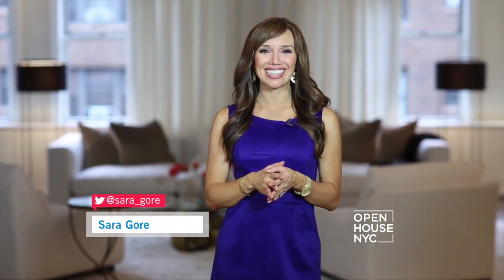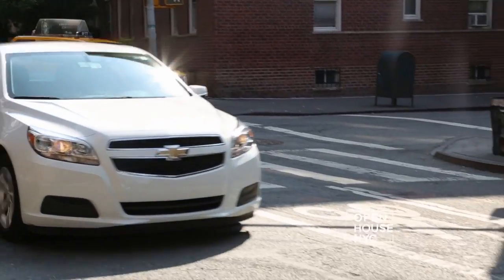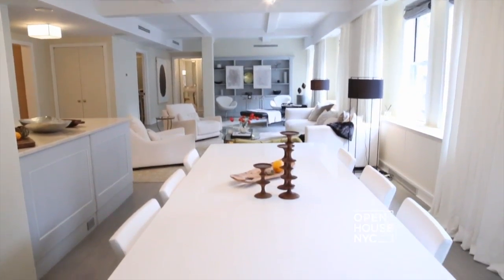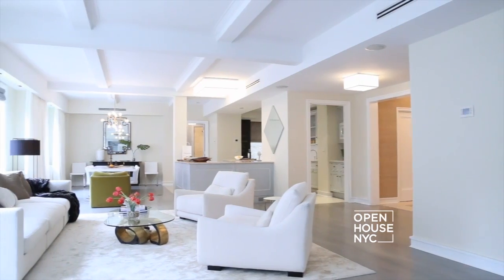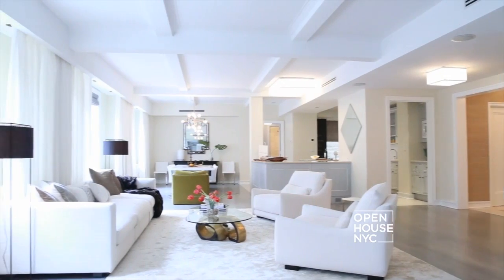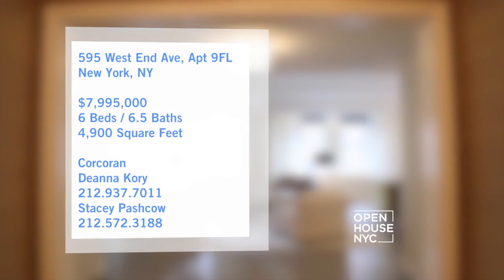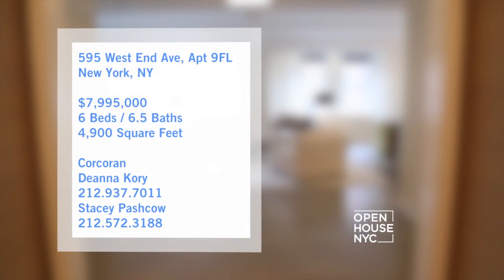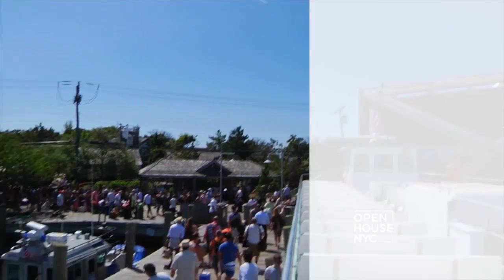595 West End Avenue - 9th Floor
Our listing at 595 West End Avenue, 9th Floor was featured on NBC's Open House NYC.